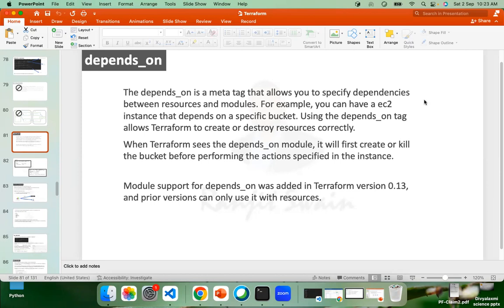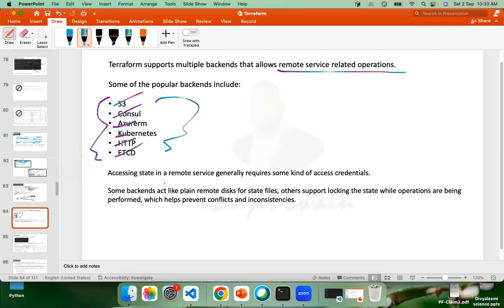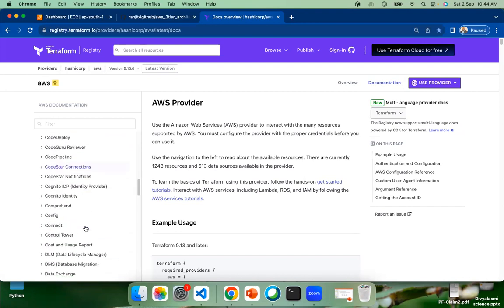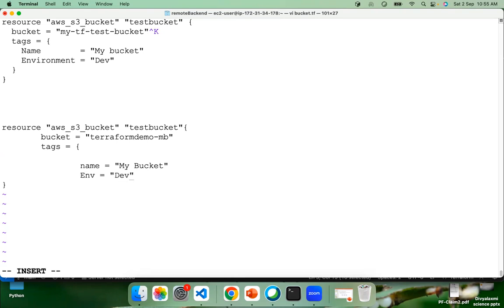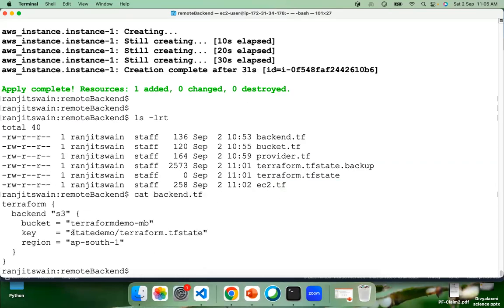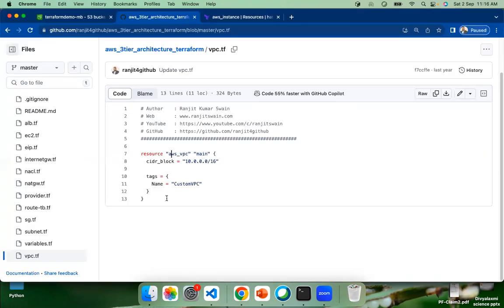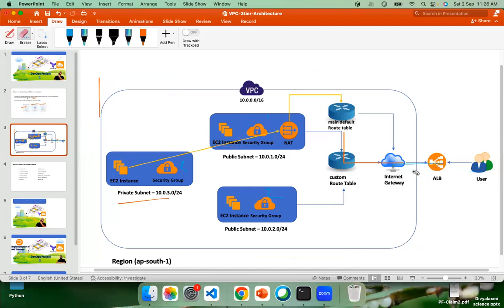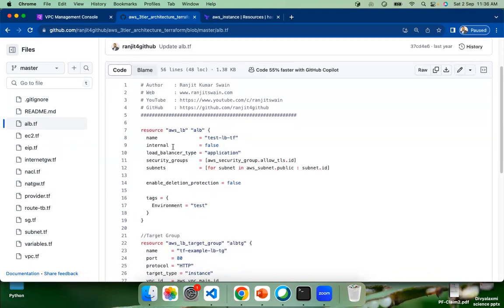TERRAFORM FOR BEGINNERS | Backend | Statefile Lock | depends_on | Project explained | Session-6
Complete understanding on Terraform Remote Backend, state file lock and depends_on with examples. Terraform 3-Tier Architecture project explained.